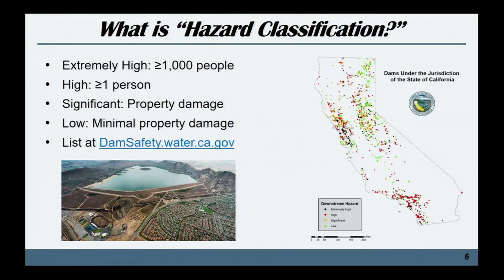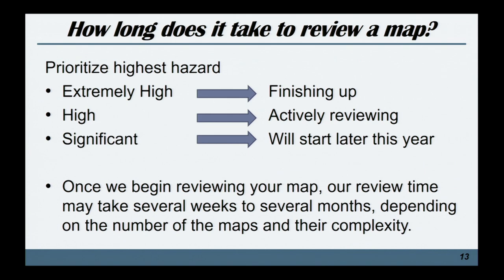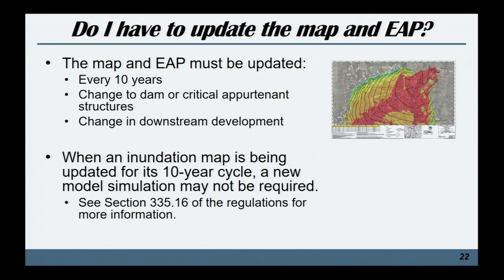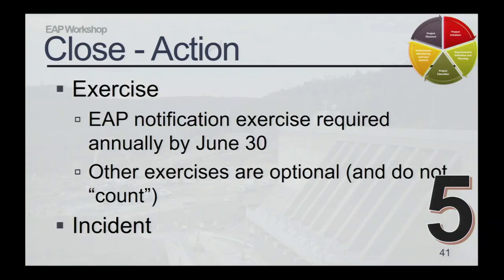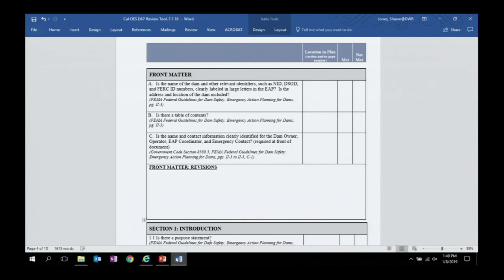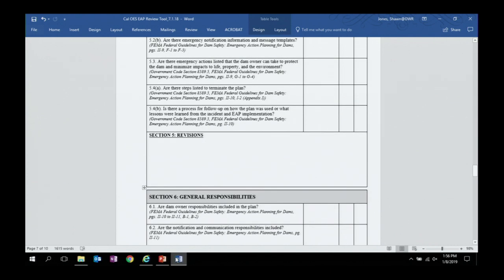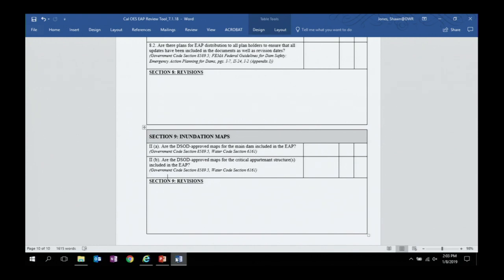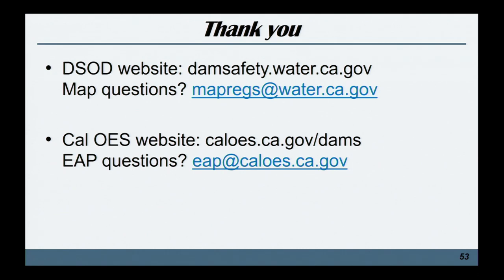Inundation Maps & EAPs Owner Education Workshop - Sacramento, CA - January 8, 2019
The Division of Safety of Dams (DSOD) and the Governor’s Office of Emergency Services (Cal OES) hosted a workshop to assist dam owners with understanding the new requirements for inundation maps and emergency action plans (EAPs).